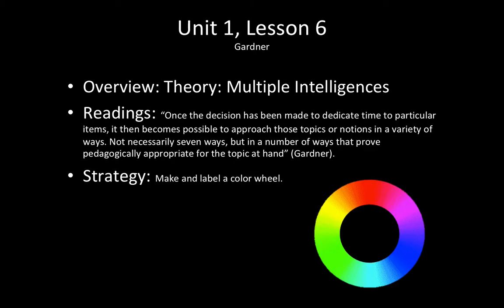Critical Thinking in the French 1 Classroom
This is an overview of some of the psychological concepts employed in my French 1, unit 1 plan. All resources quoted are in the research portion of the class website.